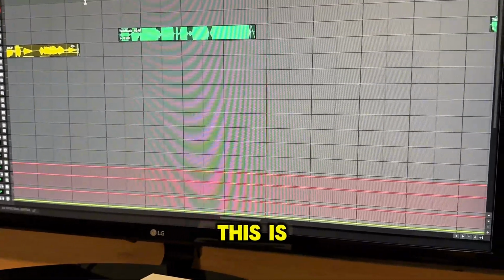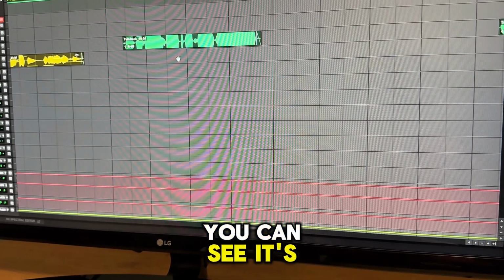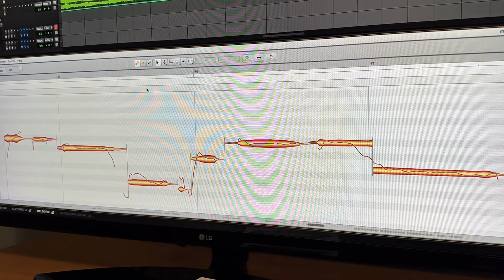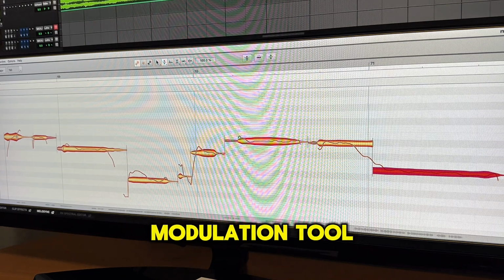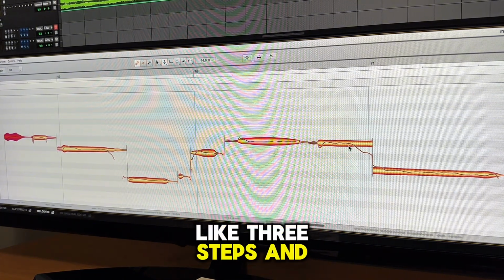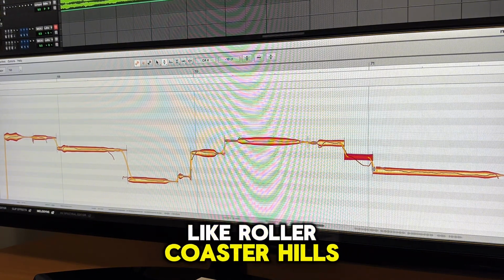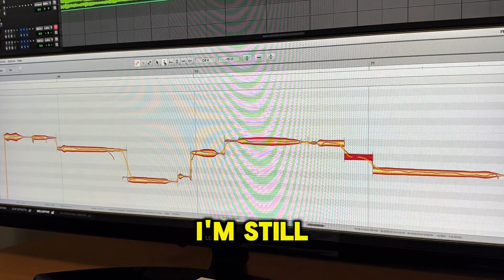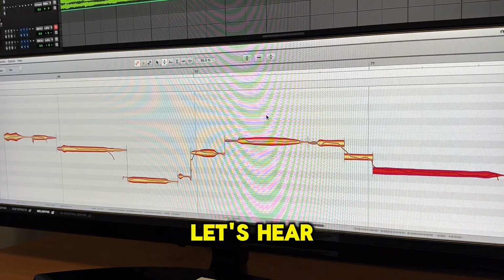Making Great Vocals with Melodyne is Easy!👌🏼😁MixingEngineer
How to use Melodyne in Pro Tools👌🏼 I I use Melodyne to make my bad vocals good🎚️